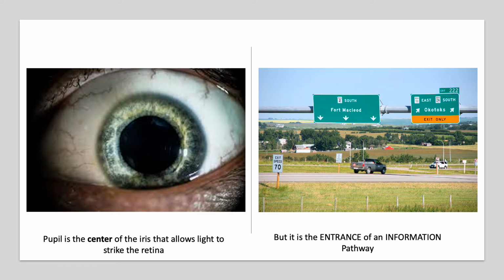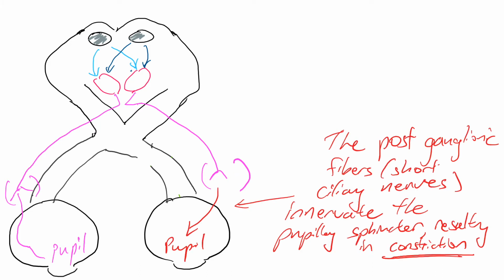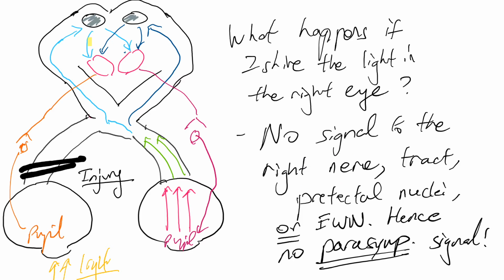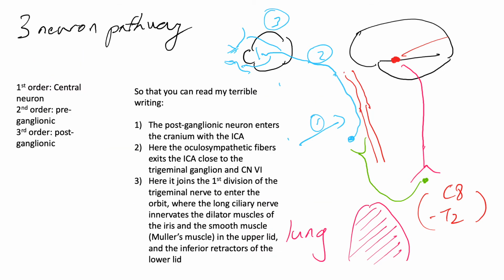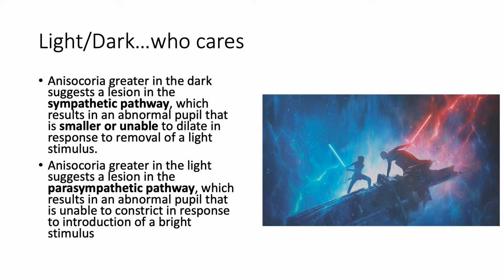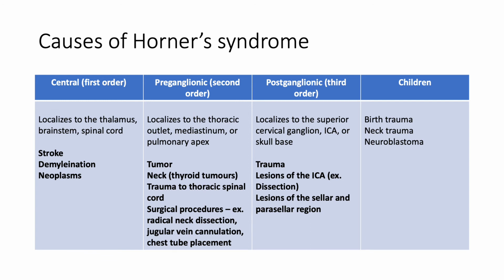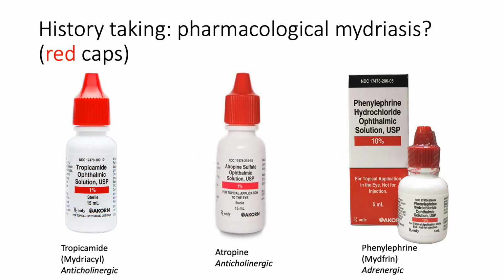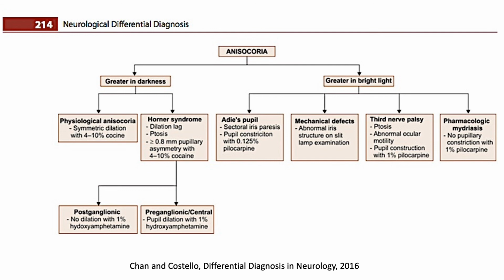Pupillary response pathway and pathology FINAL